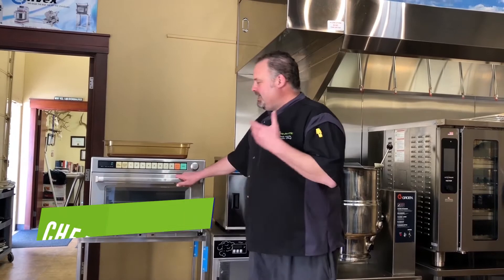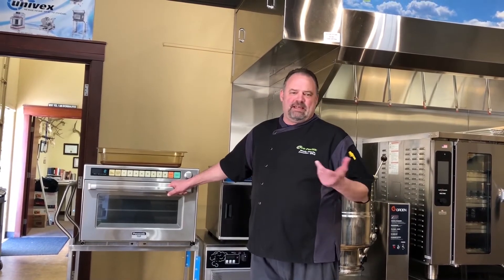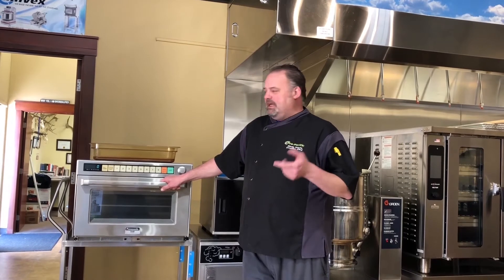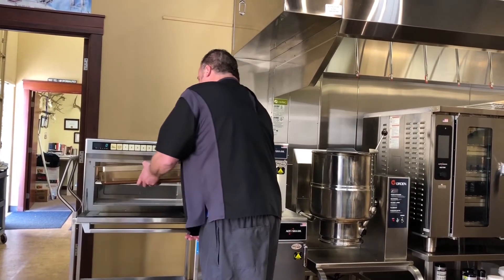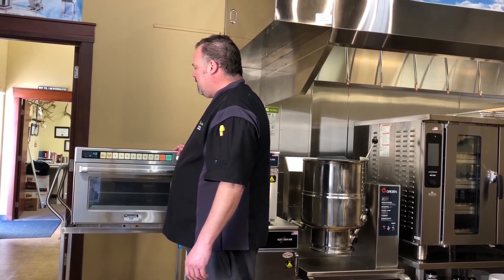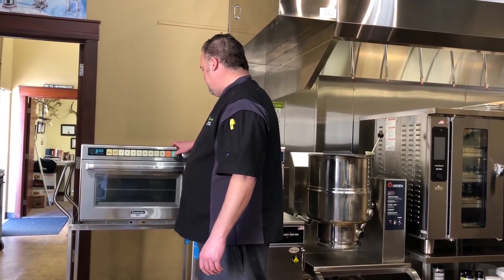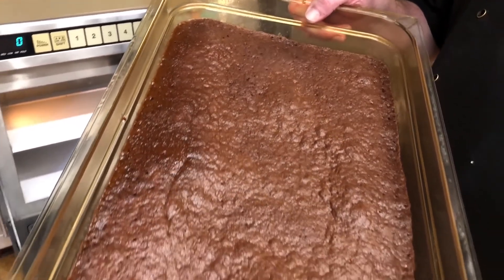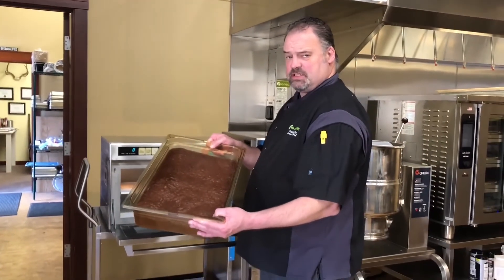Chocolate Cake featuring the Panasonic Sonic Steamer